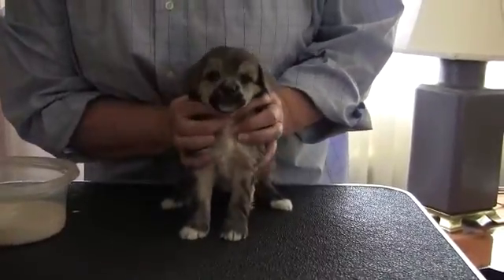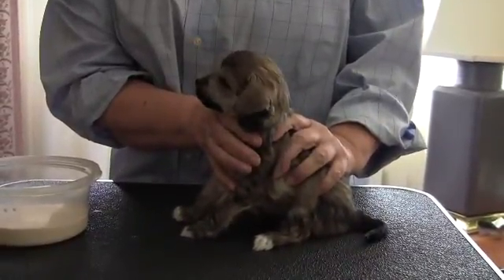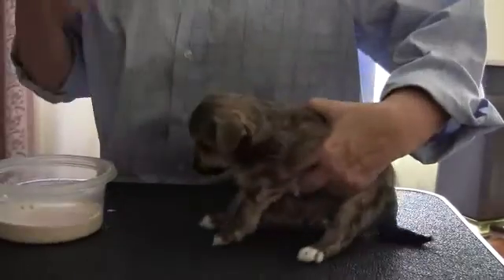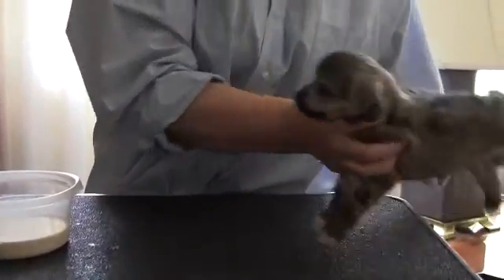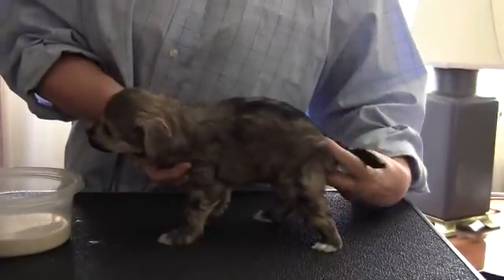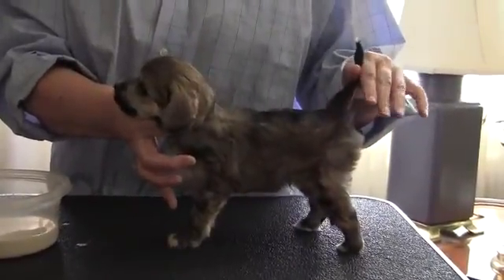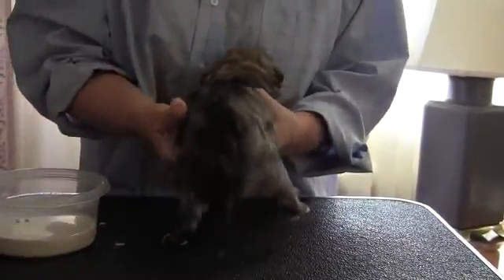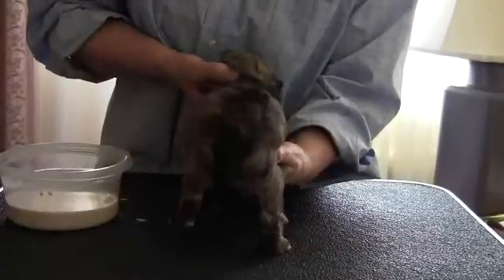sable 4 wk